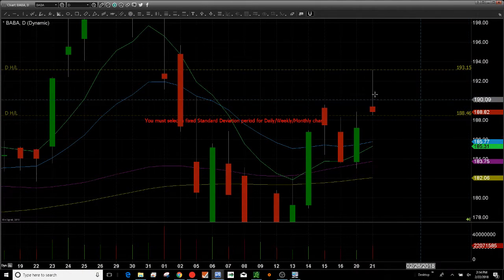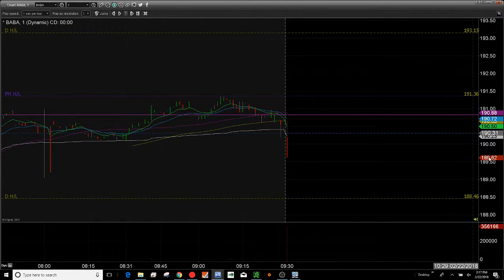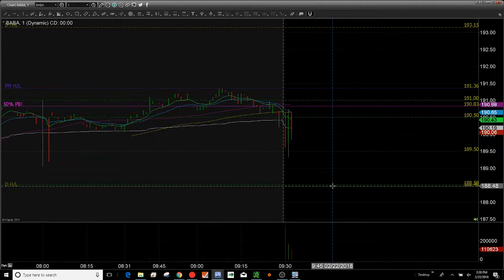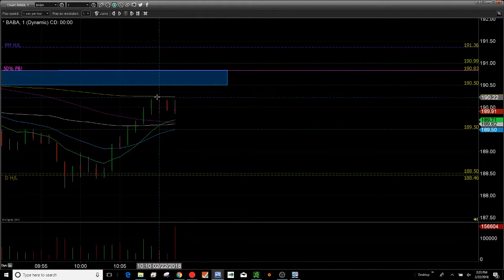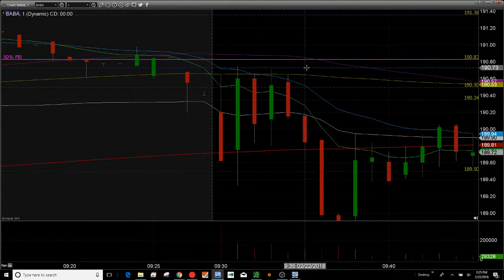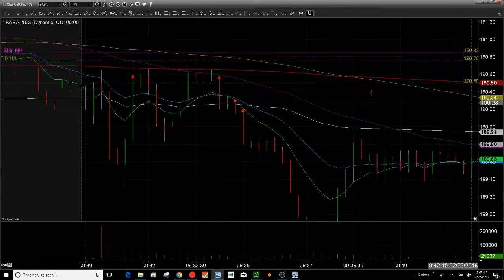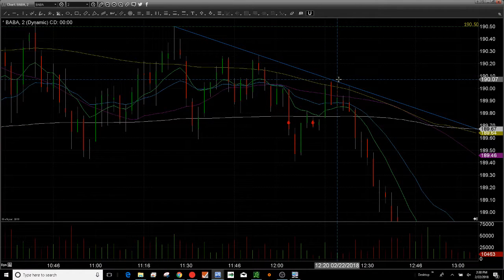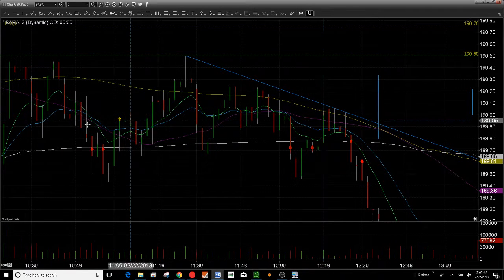BABA Chart review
50% line Trade on BABA